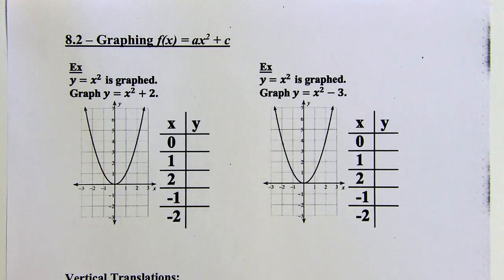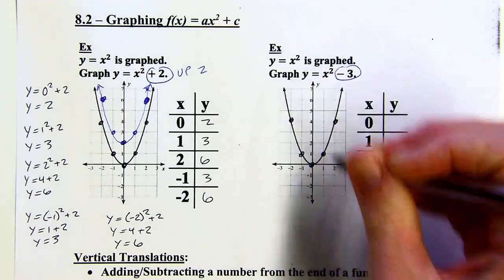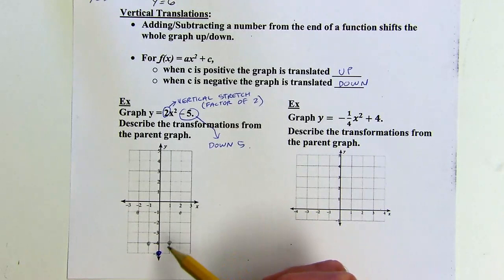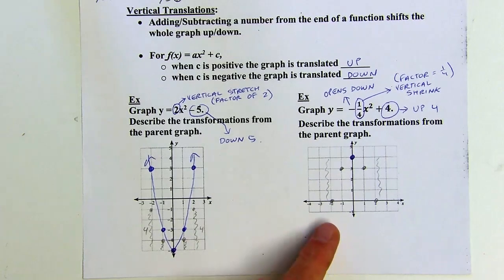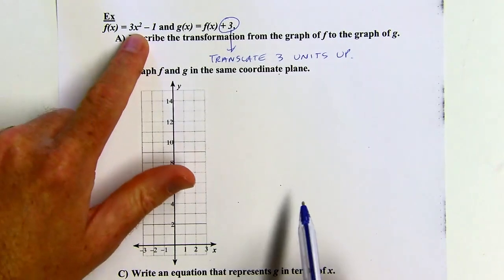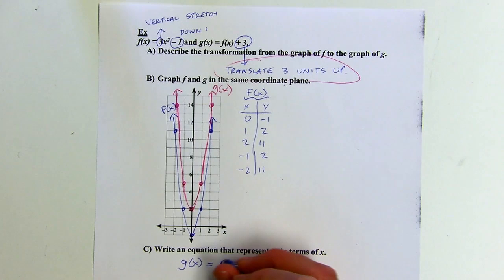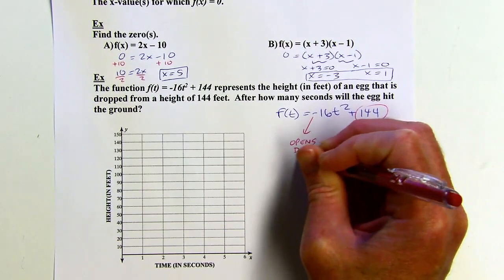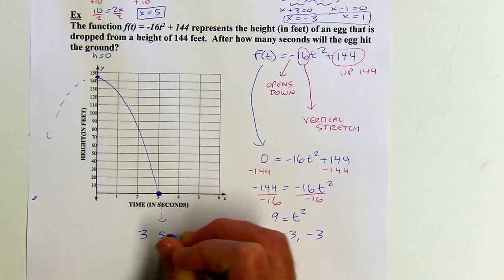Algebra 1 - Big Ideas 8.2 - Graphing f(x)=ax2 + c